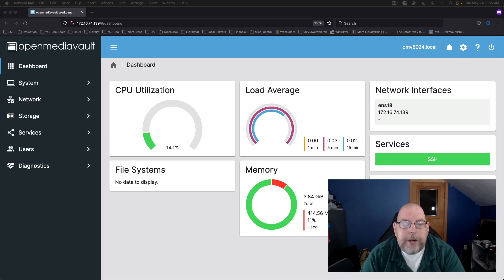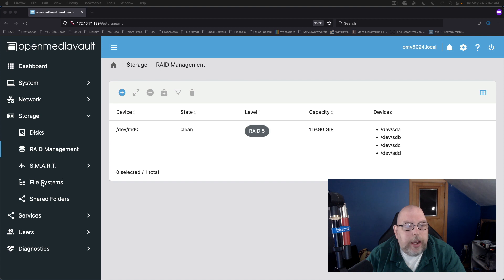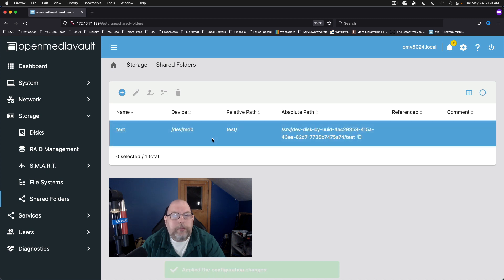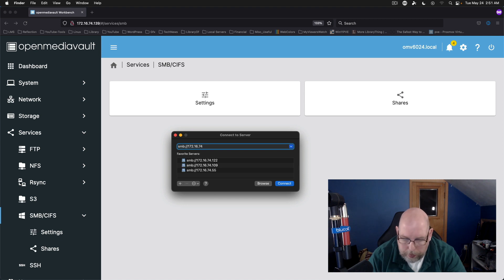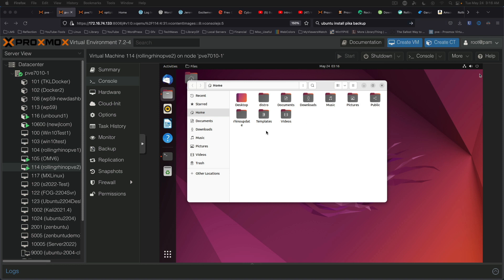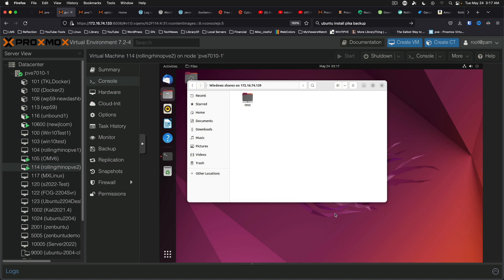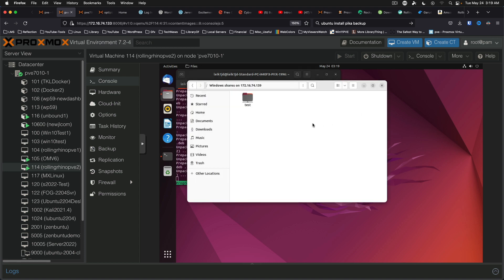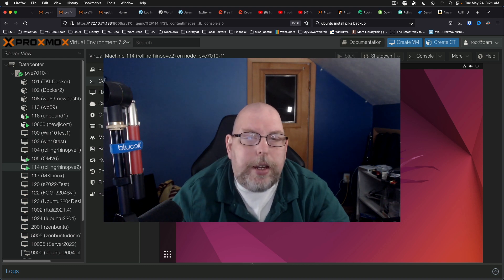How to setup storage on OpenMediaVault 6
With the release of OMV6 as stable, it is time we take a look at how to setup some of the basics. This video covers setting up storage, and some of the quirks of the new system as wel as testing to make sure things work after we find all the settings.

NOTE: Yes, I'm aware that an issue I had in this video was that I typed the wrong IP address. Comments pointing this out months after this video has been available will be deleted.

Timestamps

00:00 Intro
00:18 Storage
00:38 RAID Management
02:11 Add a filesystem
03:03 Mount Filesystem
03:30 Create a Shared Folder
04:07 Services – SMB
04:58 Initial Test from macOS
05:25 Whoops! The service wasn’t enabled
05:52 Test 2 from macOS
06:04 Continue Troubleshooting
07:57 Share Privileges – BINGO!
08:29 Third test from macOS
09:34 Start Rolling Rhino for testing
10:33 Test 4 from macOS
11:34 Possible explanation for failure from Rolling Rhino
12:24 Testing from Windows 10
13:11 Wrap-up